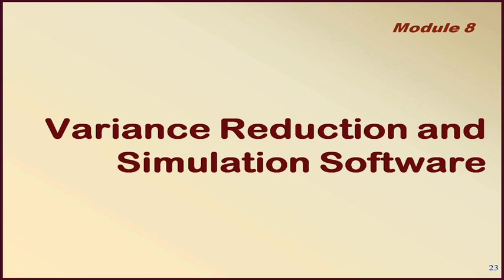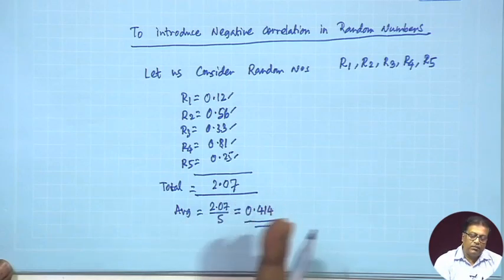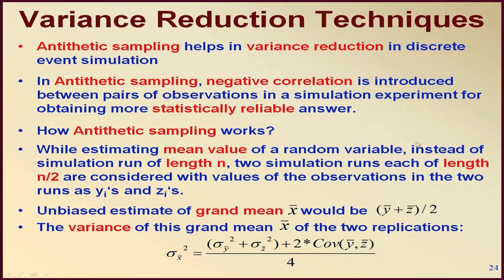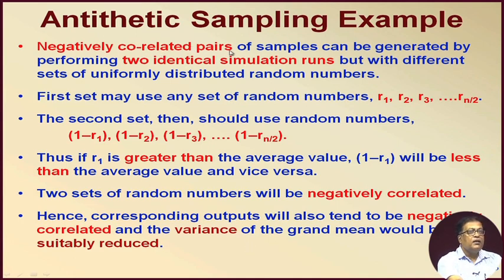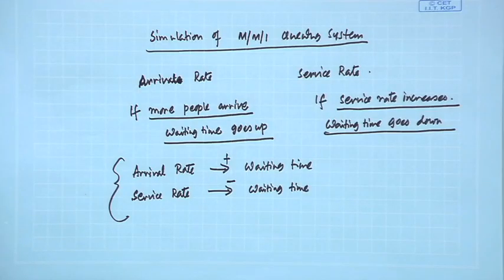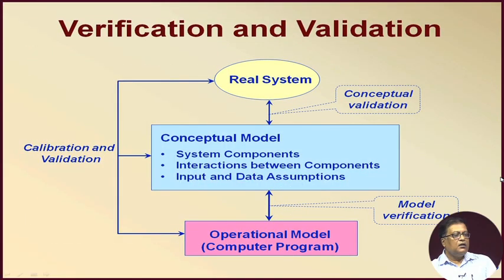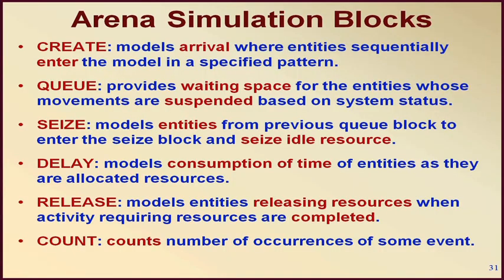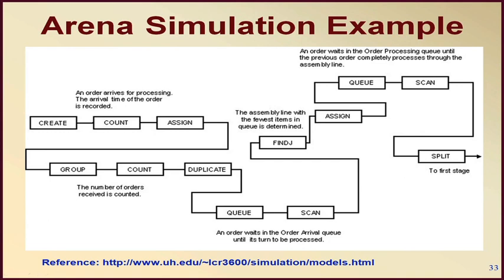Variance Reduction and Simulation Software